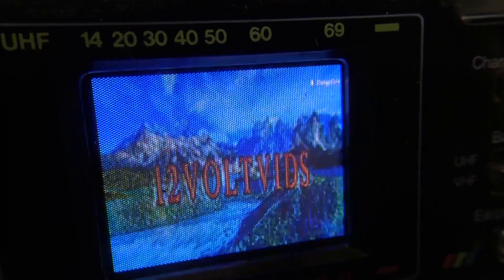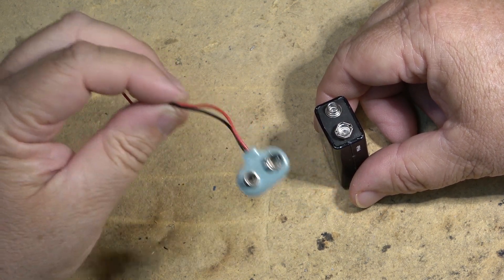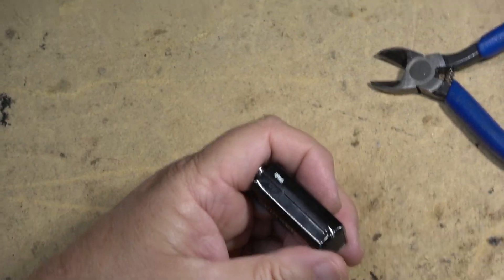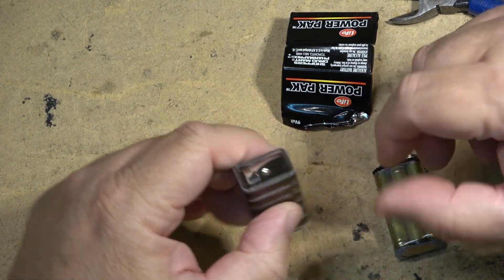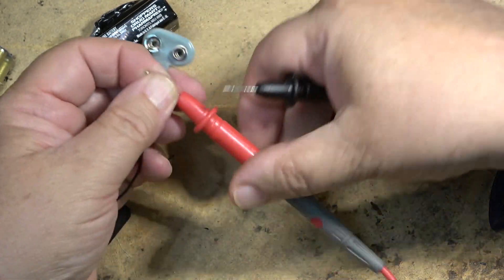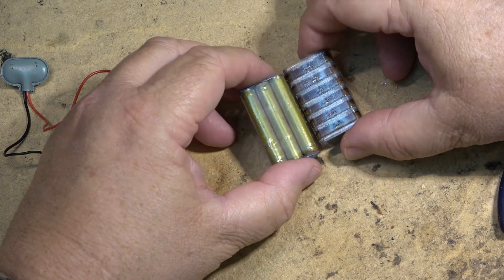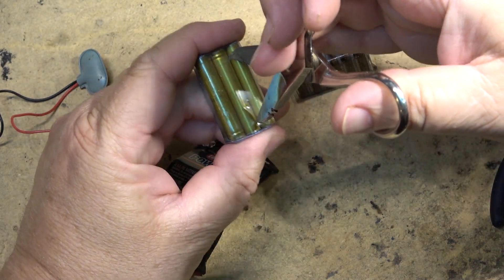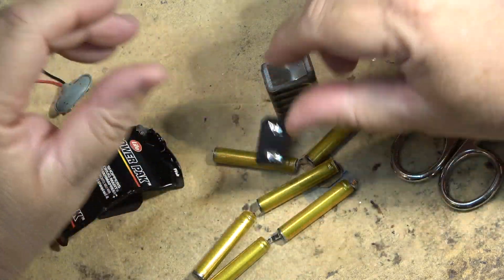9 Volt Battery Hack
This one just came to me when I was changing the battery in my Fluke